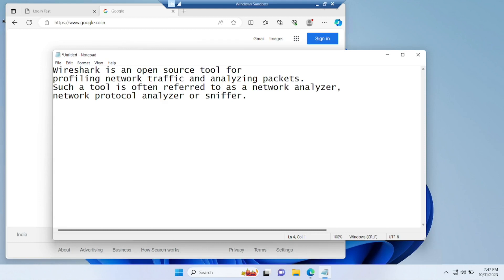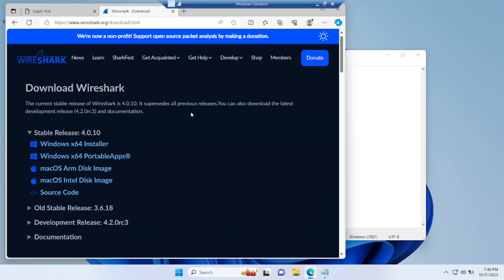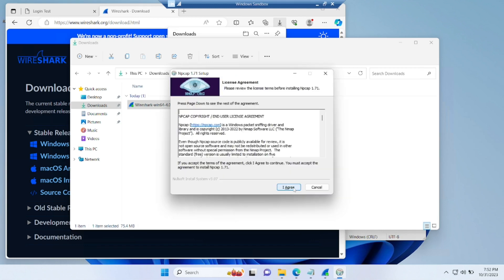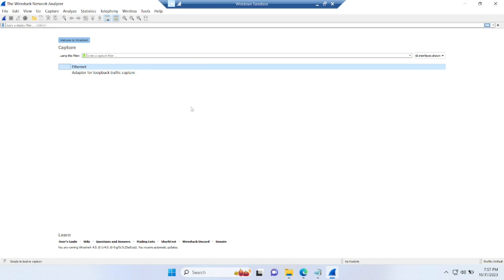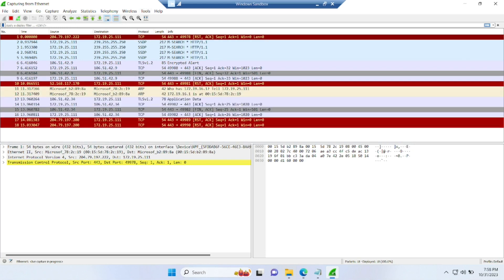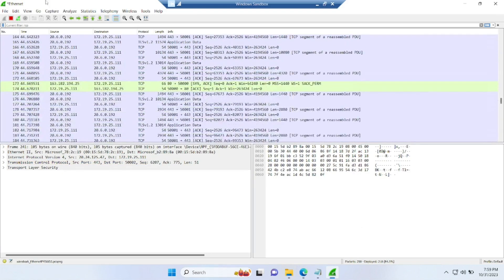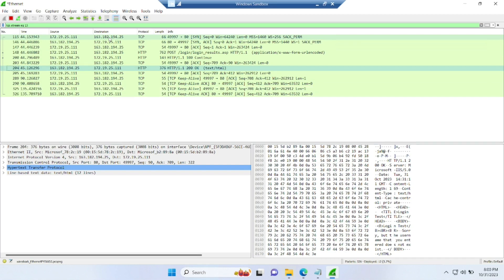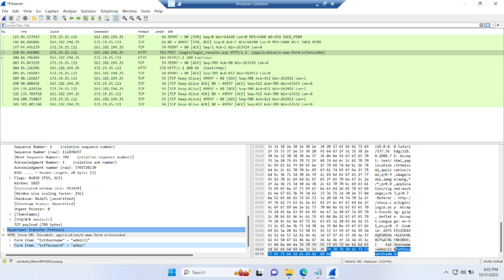What Is Wireshark And How It Works? | Wireshark Tutorial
Steps:
1.  Download wireshark
2. Launch wireshark
3. Do some operations , capturing packets etc